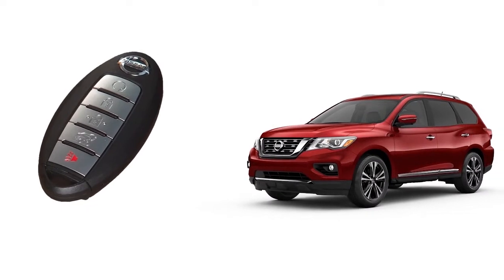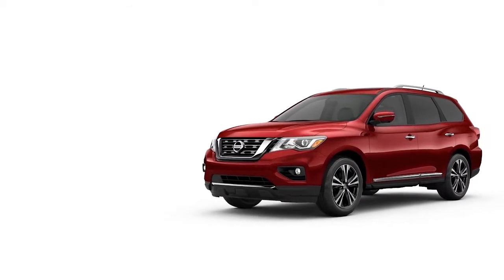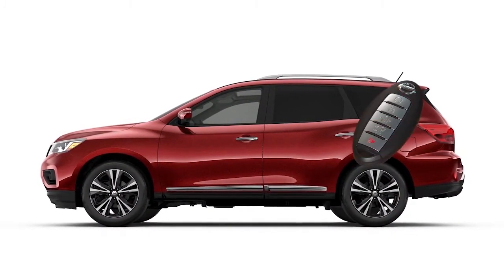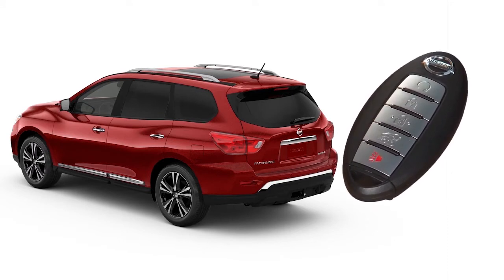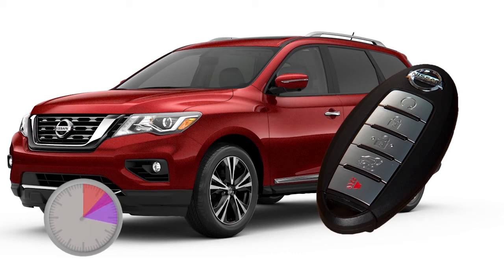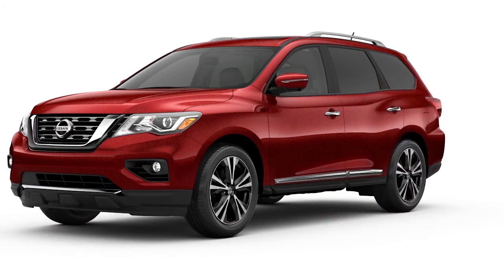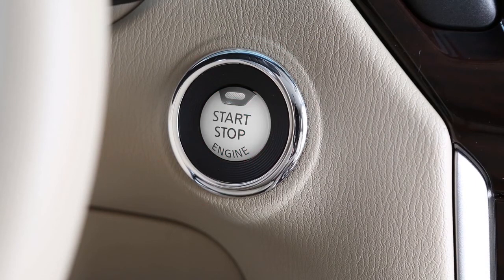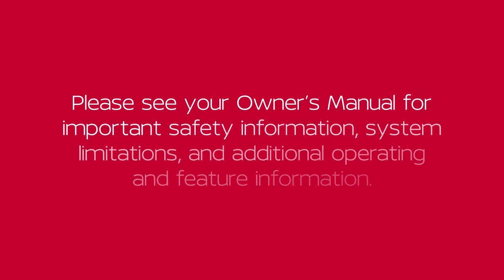2021 Nissan Kicks - Remote Engine Start (if so equipped)